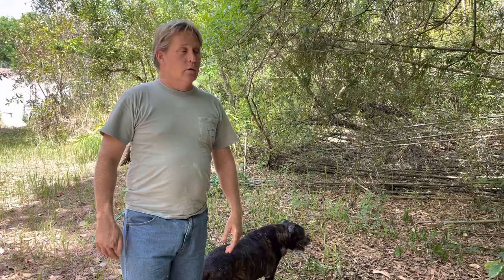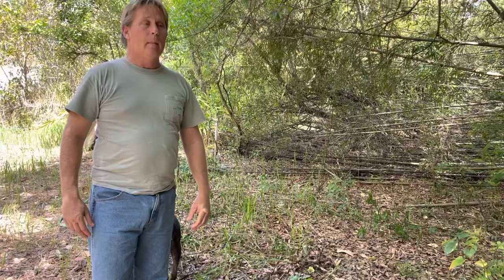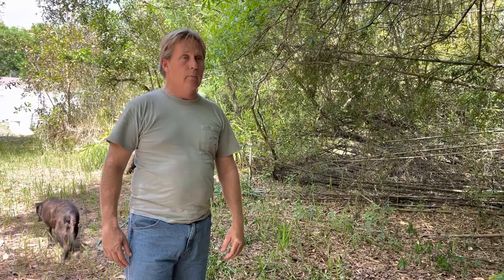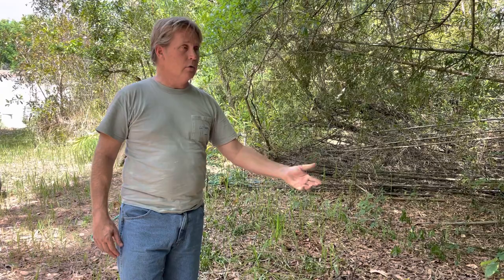Find worms under oak trees